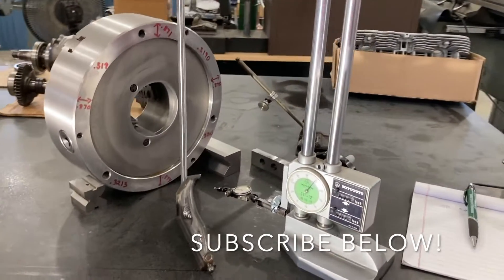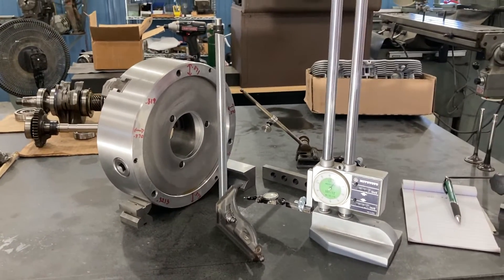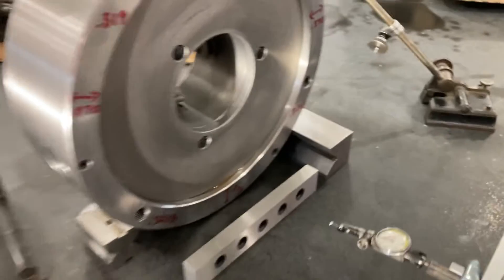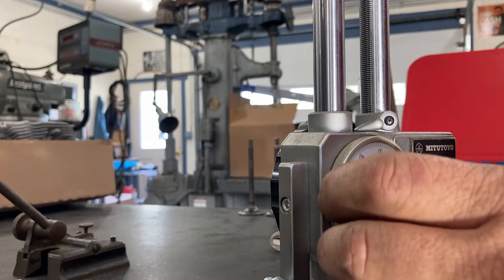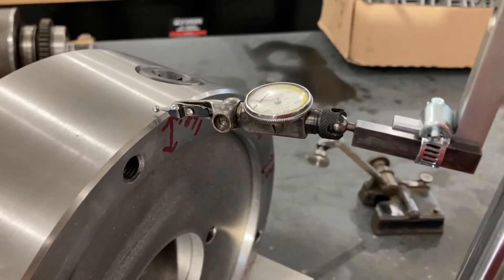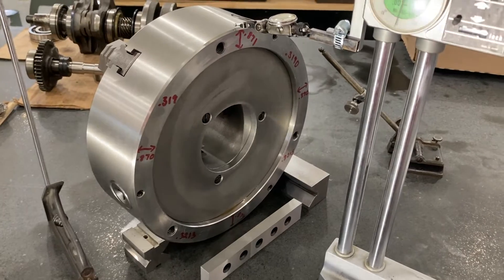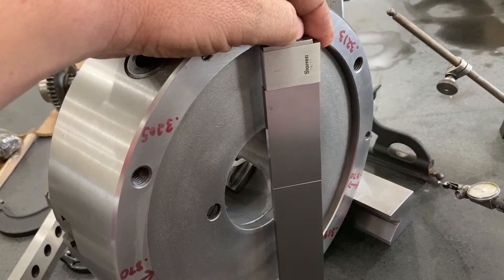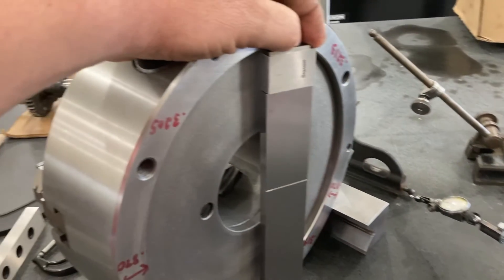Machine Shop Tip: Measuring Diameters with Height Gage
In this video I demonstrate how to accurately measure internal and external diameters with a height gage.

Jeremy Hiltz.
Filmed at Hiltz Machine Works.